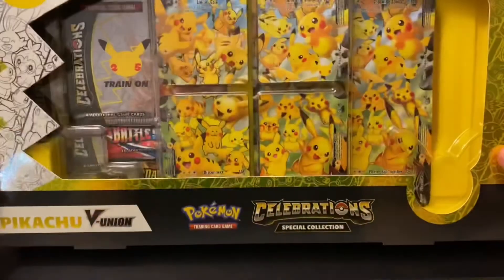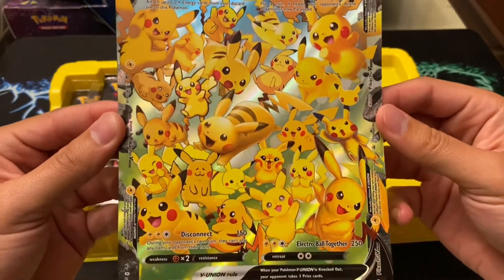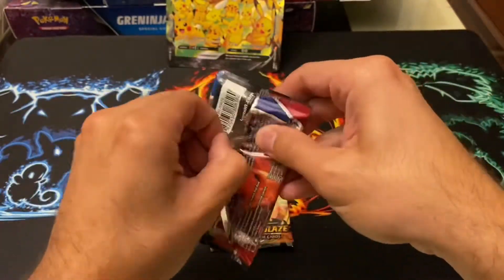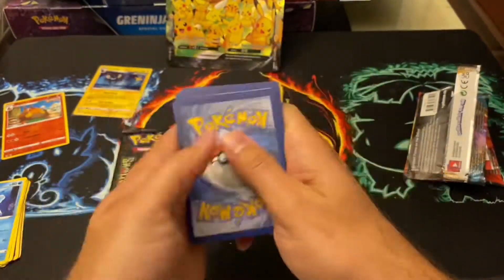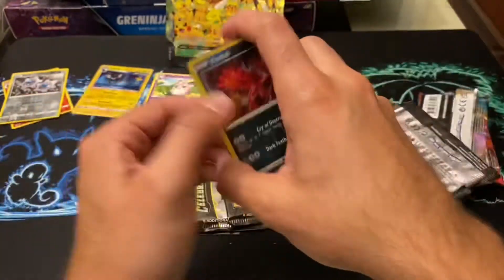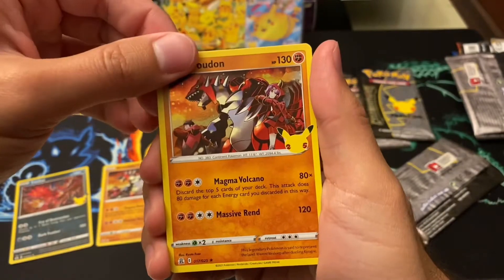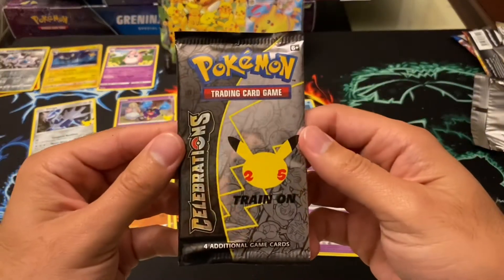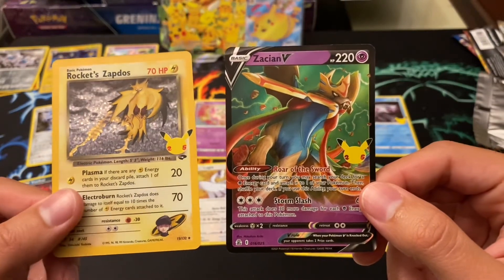Opening a Pokémon tcg celebrations Pikachu V-Union celebrations special collection box